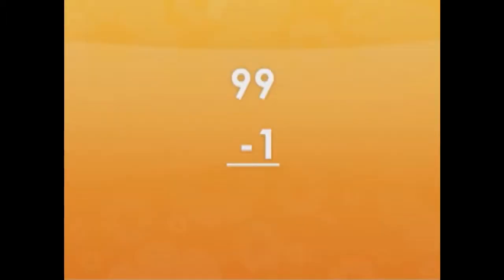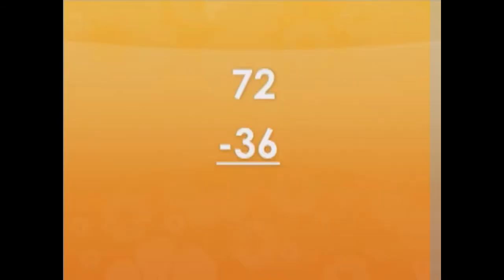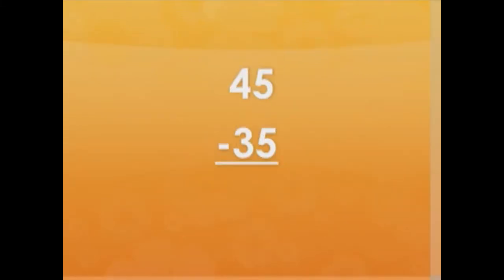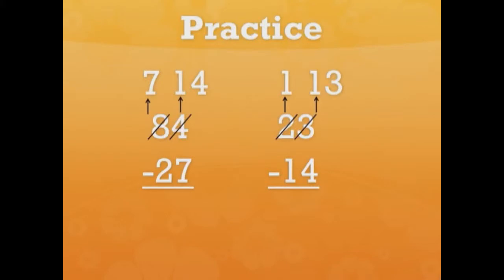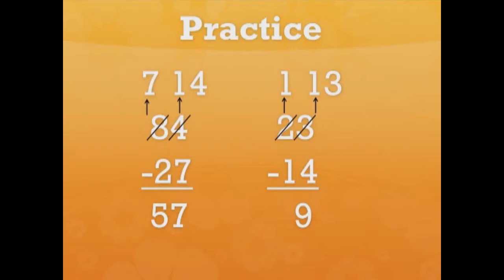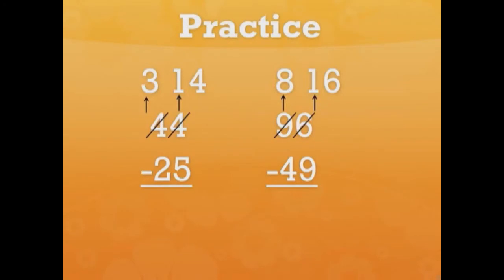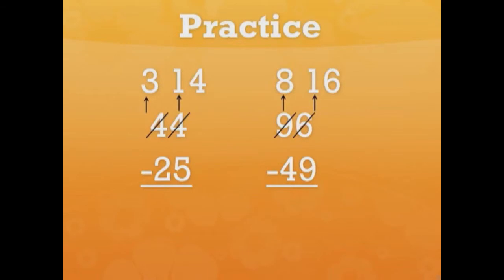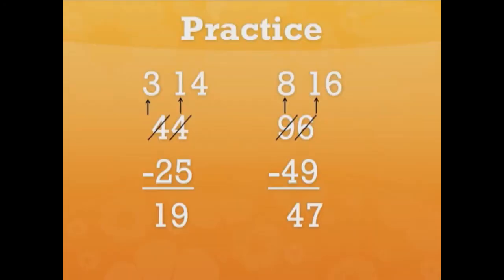A Lesson in Borrowing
Educational Video for 2nd Grade math